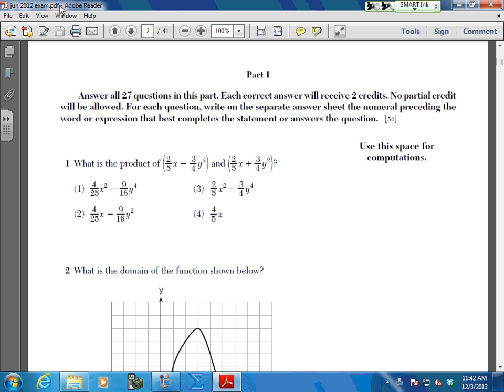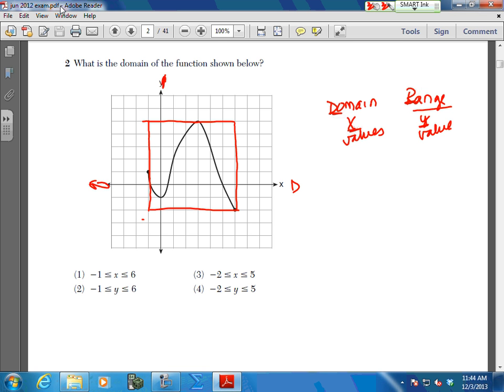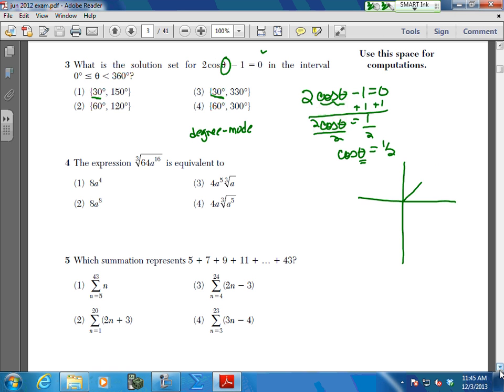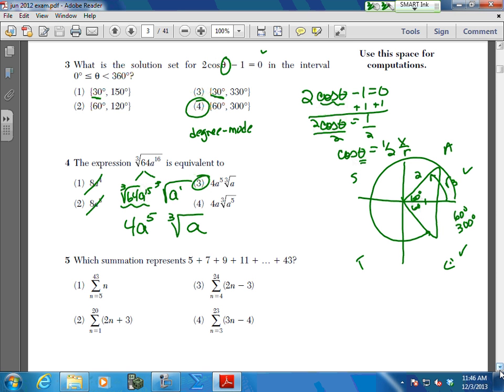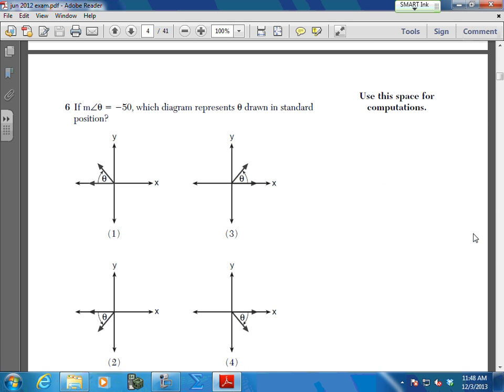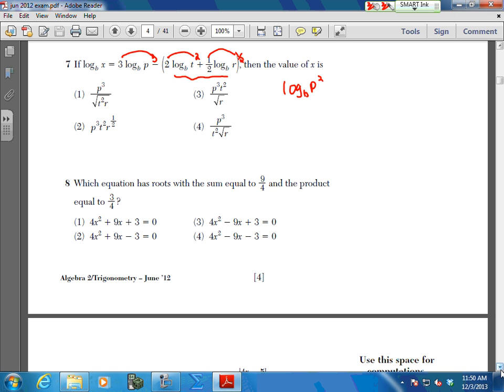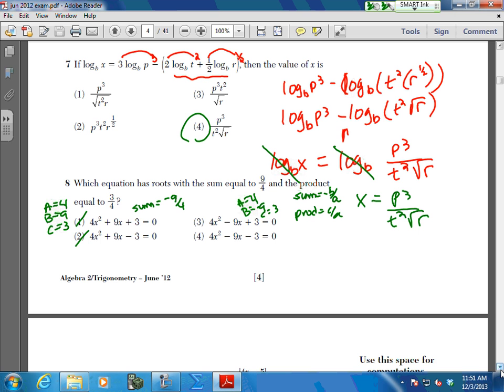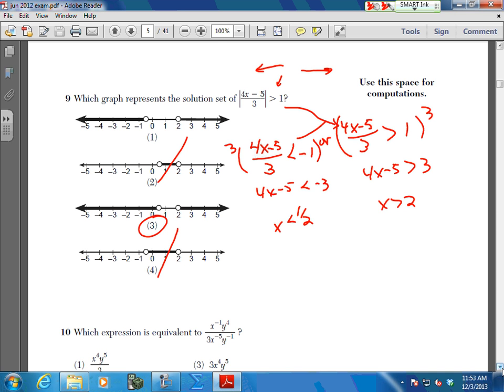jun 2012 1 9